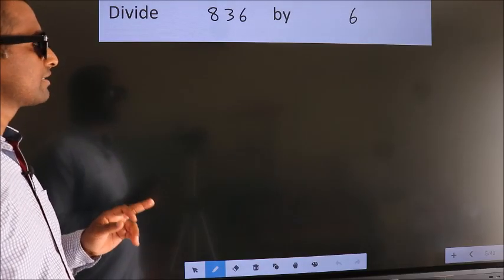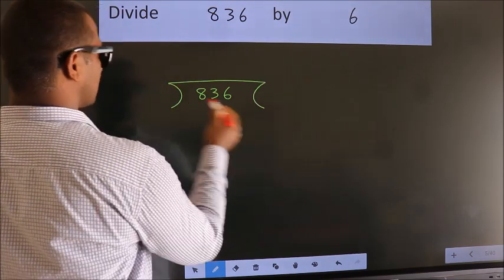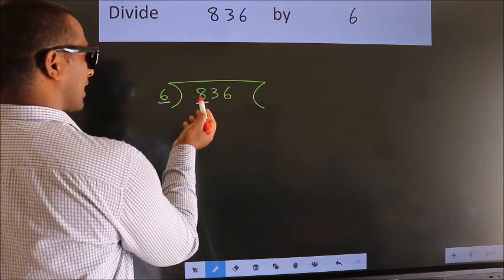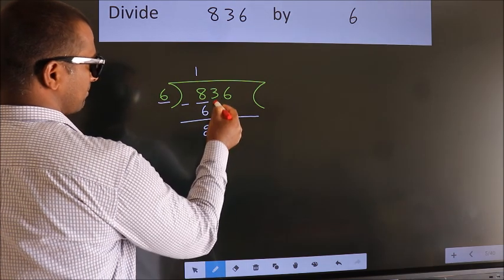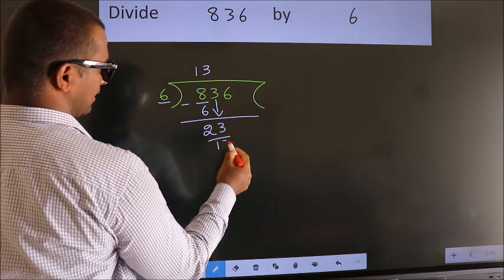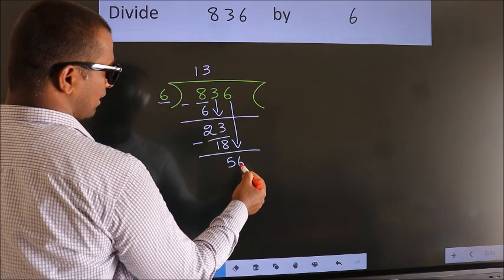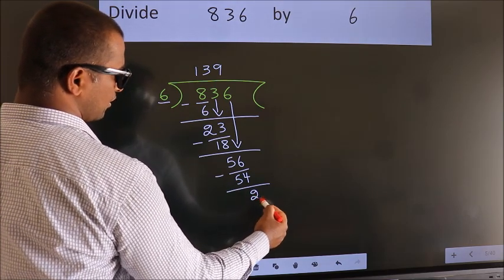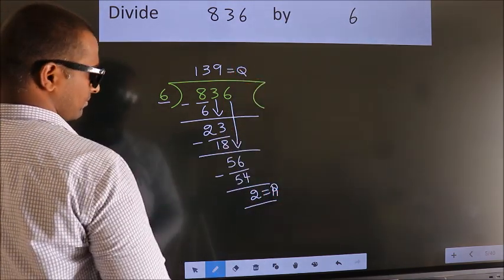Divide 836 by 6